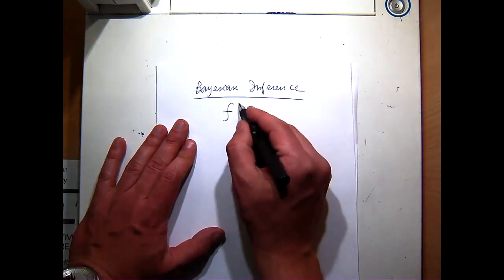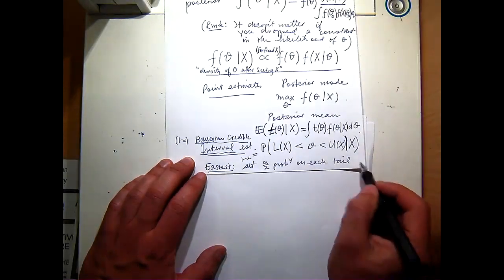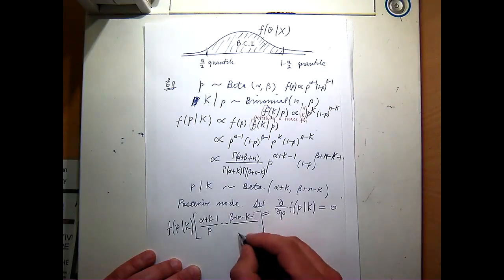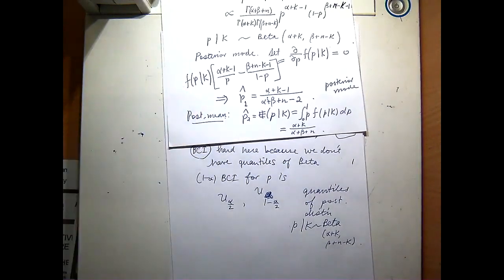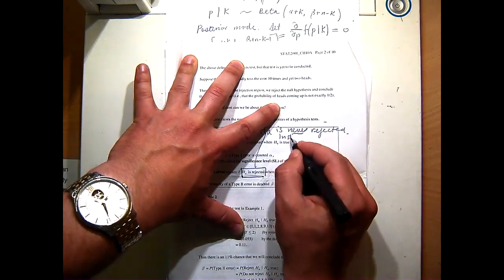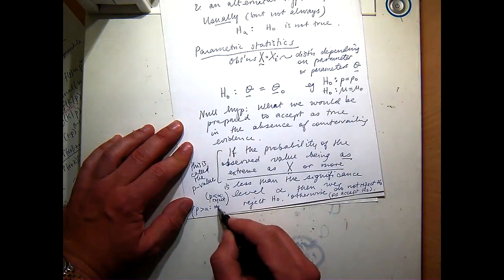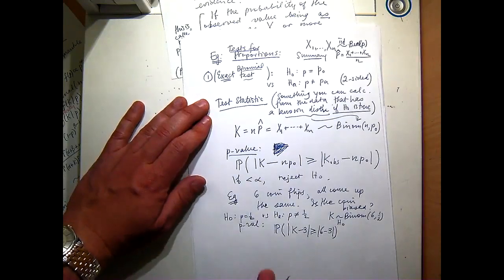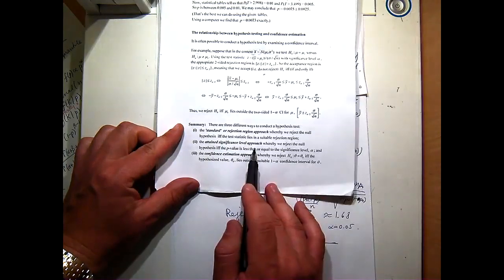STAT6039 33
33